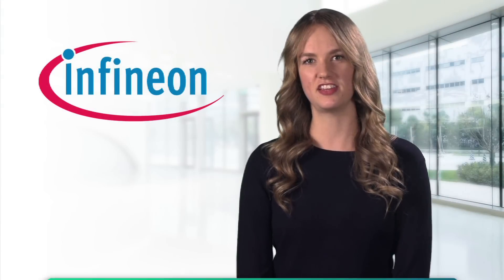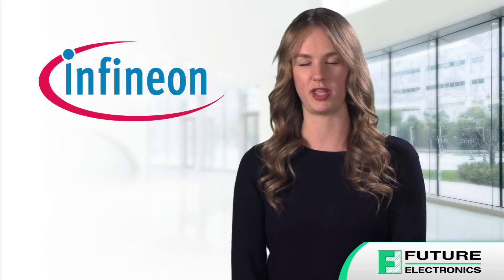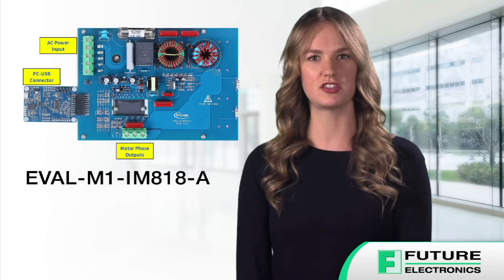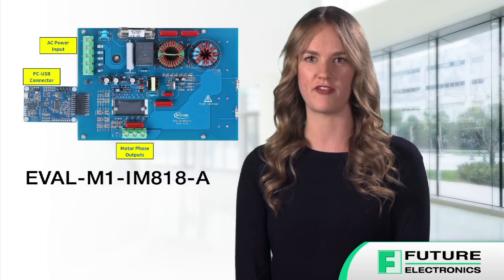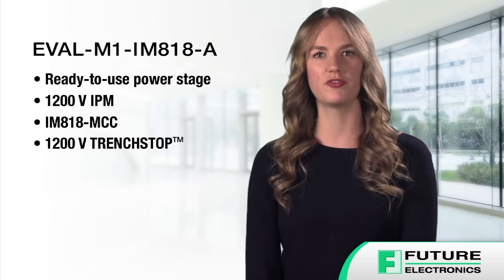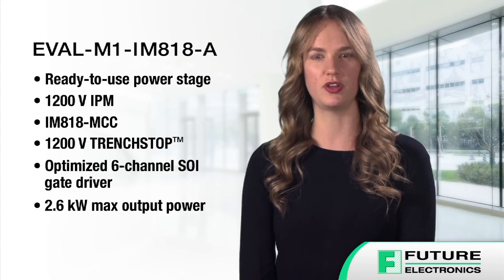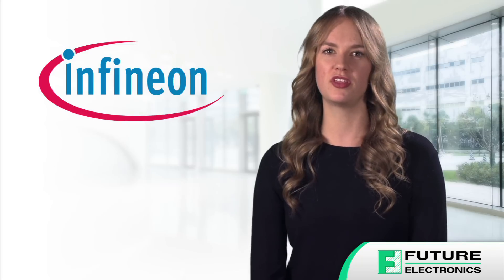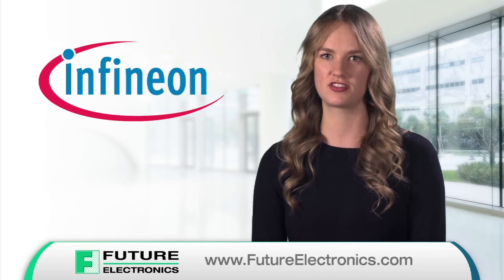Infineon's new EVAL-M1-IM818-A Evaluation Board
Hi, I’m Tina Larson, Senior Technical Analyst at Future Electronics. Today, I’m going to show you how the latest evaluation board from Infineon can help you develop high-performance motor drive solutions for a wide range of industrial applications.

Infineon's new EVAL-M1-IM818-A evaluation board was created for customers who are starting to develop with CIPOS™ Maxi IPM. Used with control boards equipped with the standard M1 20pin interface connector, such as the EVAL-M1-101T or EVAL-M1-099M, it demonstrates the full potential of Infineon's CIPOS™ Maxi IPM technology for motor drive applications.

The EVAL-M1-IM818-A evaluation board is a ready-to-use power stage, with 1200 V IPM to drive a three-phase motor. It features the IM818-MCC, part of the CIPOS™ Maxi IPM product family, which combines 1200 V TRENCHSTOP™ IGBTs and Emitter Controlled diodes with an optimized 6-channel SOI gate driver. The evaluation board delivers 2.6 kW of maximum output power with cooling, and it has multiple protection functions, including over current protection and over temperature protection.

The EVAL-M1-IM818-A is optimized for industrial applications including high voltage ventilation and air conditioning fans, fan motors, pumps and motor drives.

To learn more about the EVAL-M1-IM818-A and CIPOS™ Maxi IPM, and to order from the full range of Infineon products, contact your Future Electronics representative, or visit FutureElectronics.com.